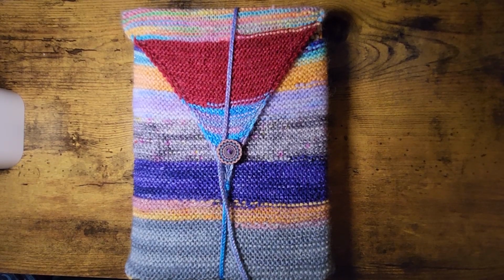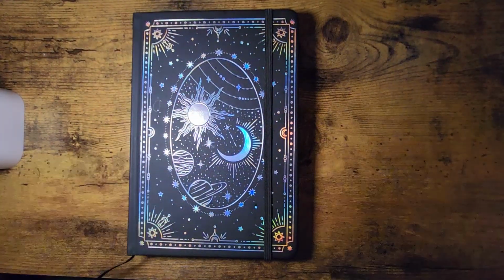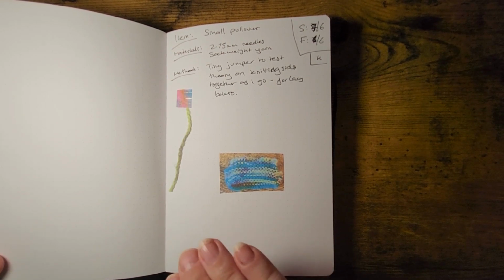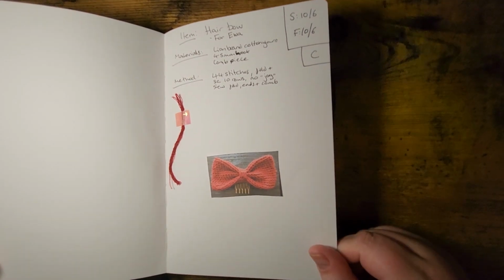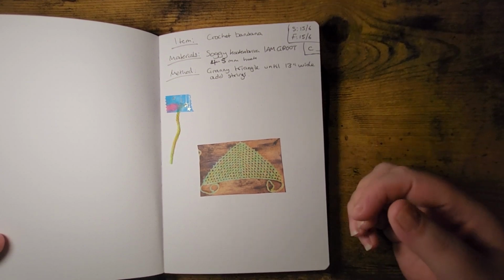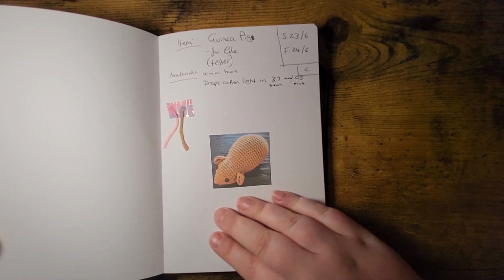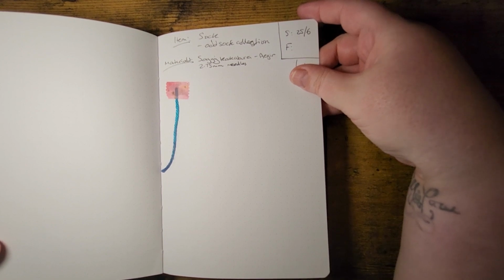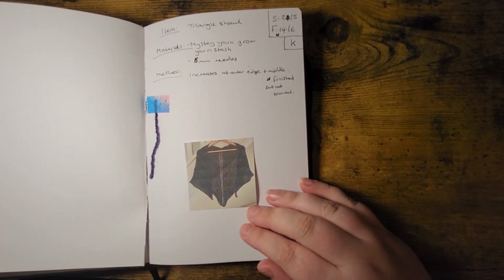June 2023 Crafting Journal - Cedig Crafts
Soggy Kookaburra's Etsy

Etsy shop